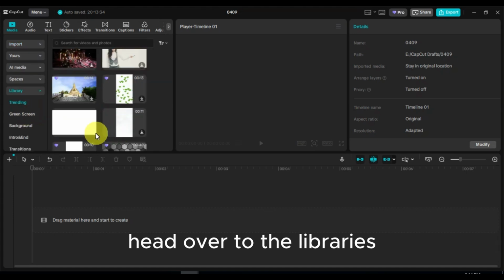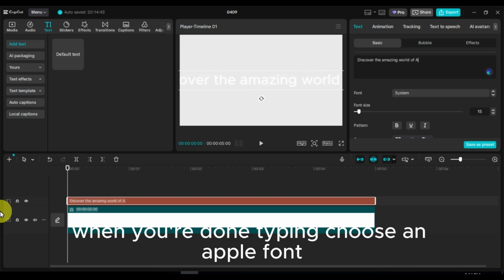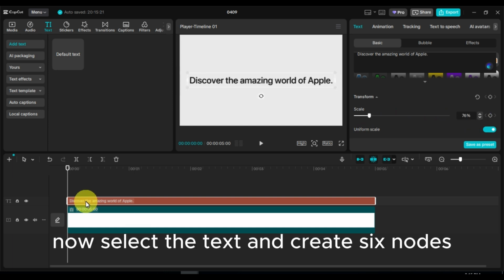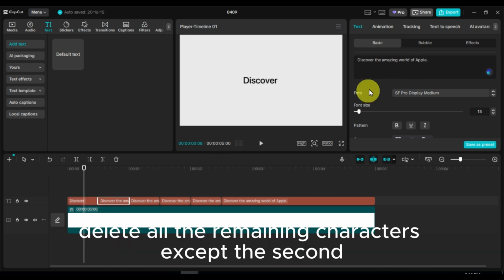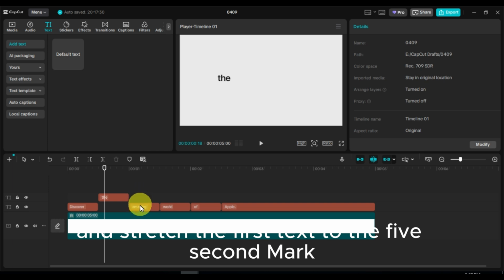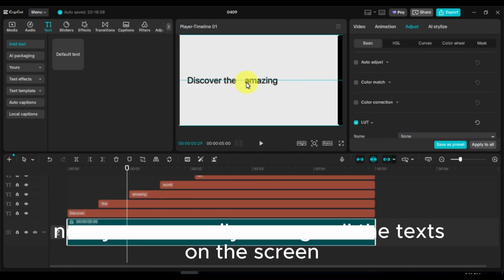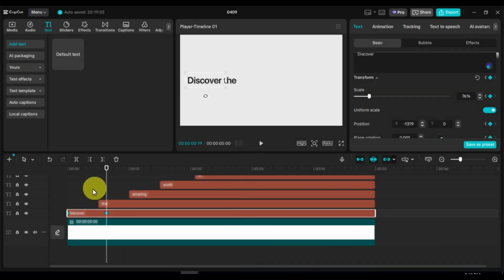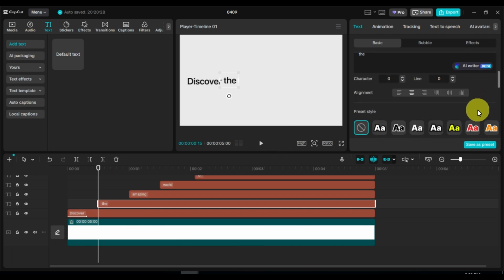Apple style Text Animations in CapCut PC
👇 Want that clean, premium Apple-style text animation in CapCut PC? In this step-by-step CapCut tutorial, I’ll show you exactly how to import and add custom fonts into CapCut PC, then animate them like Apple’s keynotes — smooth, minimal, and professional.

✨ What you’ll learn in this CapCut guide:
✅ How to add custom fonts into CapCut PC (Windows & Mac)
✅ How to import fonts into CapCut PC from Google Fonts, DaFont, or your local files
✅ Best custom font sources for Apple-style typography
✅ Create smooth text animations (slide up, fade, scale, and blur effects)
✅ Pro tip: Save your animated text style as a preset

💬 Have questions? Drop a comment — I read every single one.

👍 Like this video if you want more Apple-style motion design tutorials.

Davinci Resolve,Davinci Resolve Tutorial,Tutorial,Davinci Resolve text,Davinci Tutorial,Davinci Text,Captions,Davinci Resolve 20